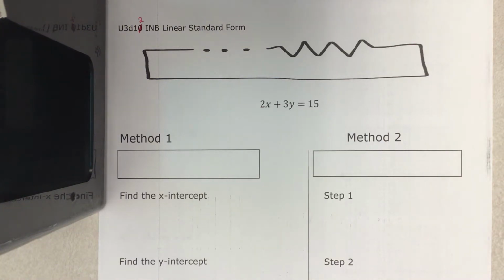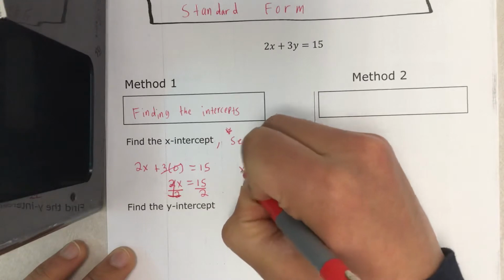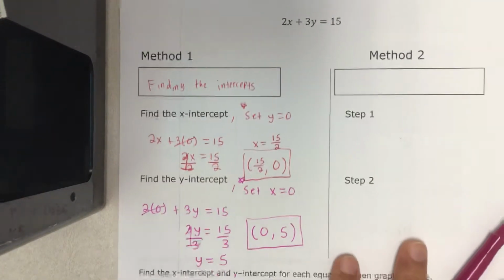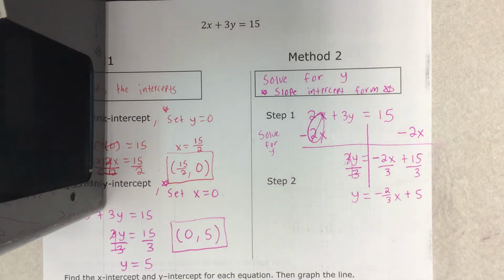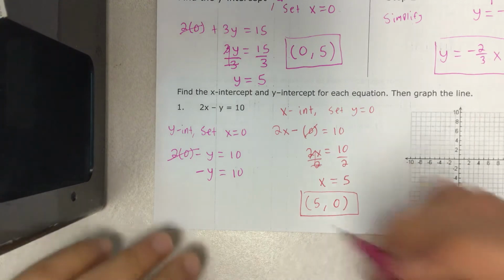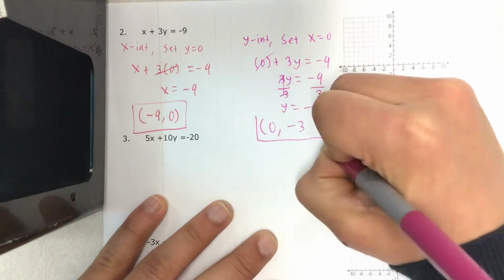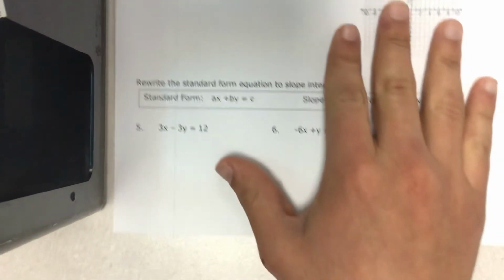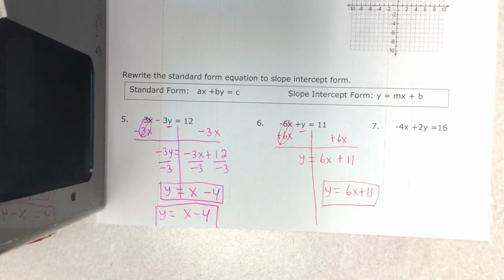U3d12 Linear Standard Form